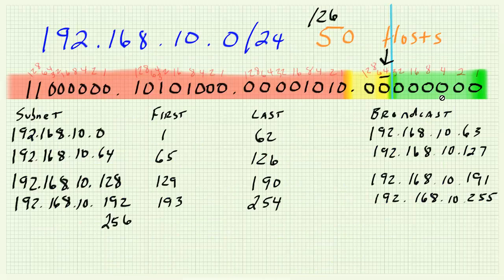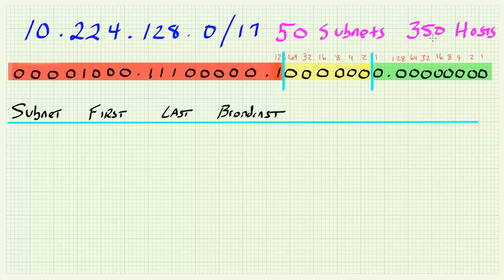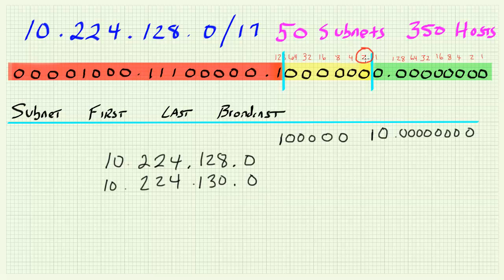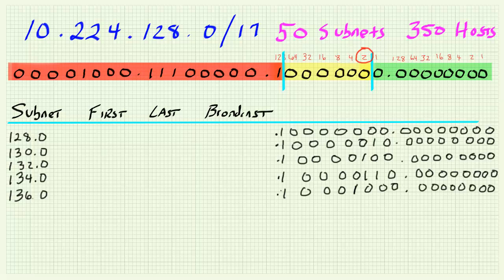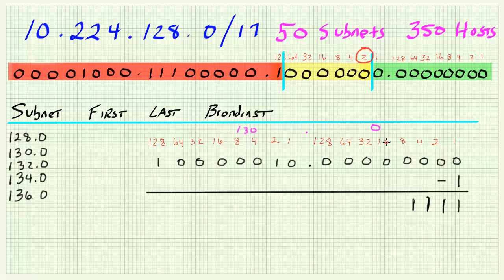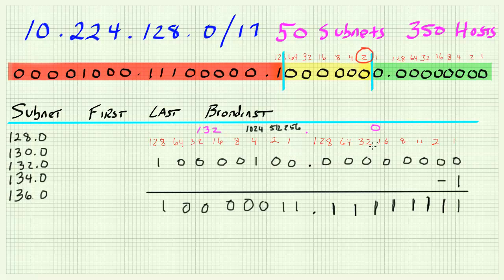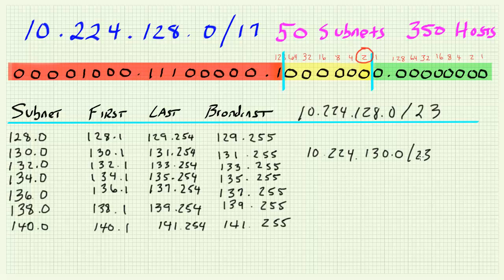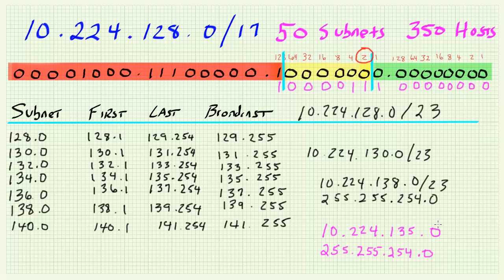Subnetting Demystified - Part 7a Subnetting a Class B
In this video we learn how to take a given allocation of the IPv4 address space and use subnetting techniques to divide the allocation into smaller subnets. This video extends the ideas introduced in earlier videos to show how to apply these techniques when the boundaries between network allocation bits, subnet bits and host bits do not fall on even octet boundaries.